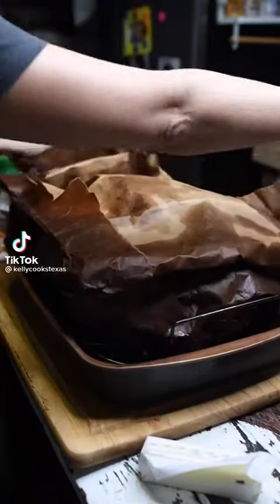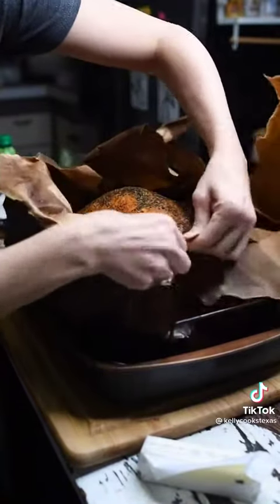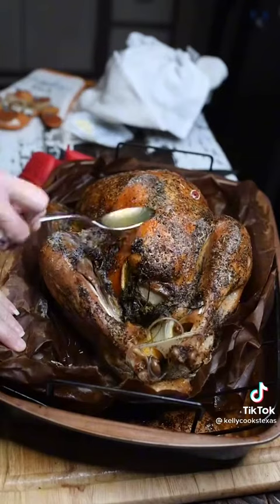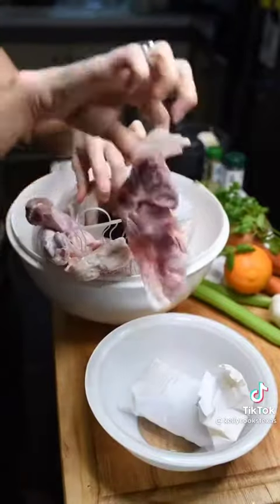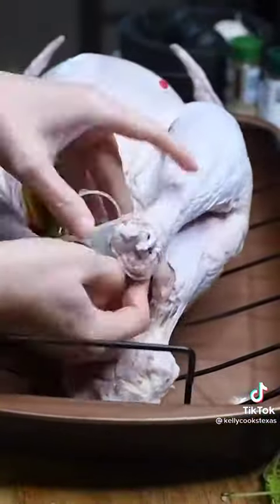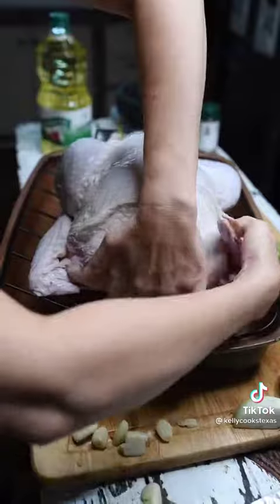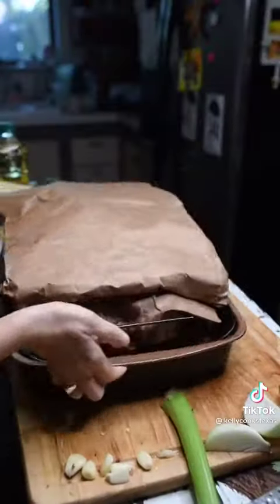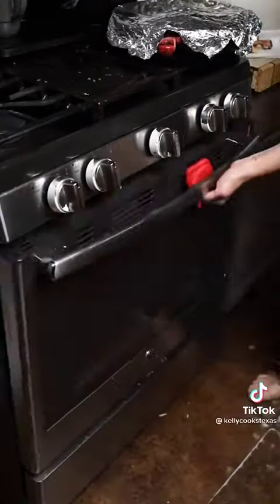BROWN BAG TURKEY